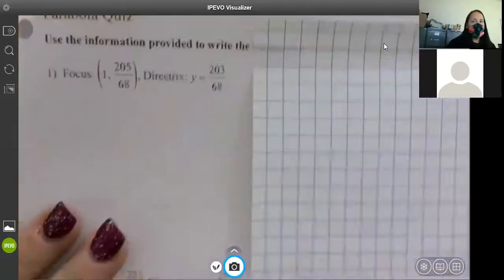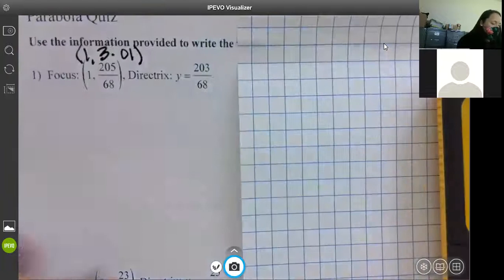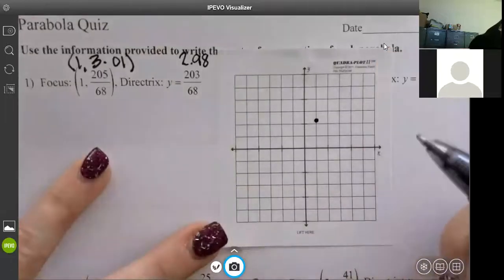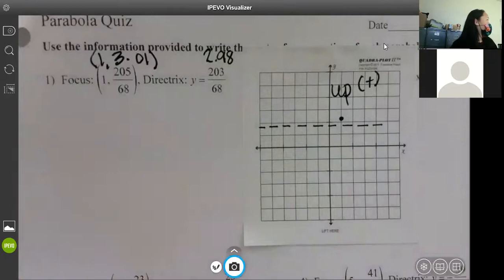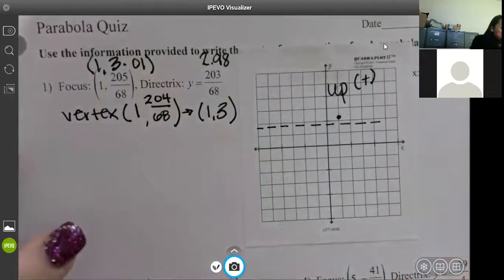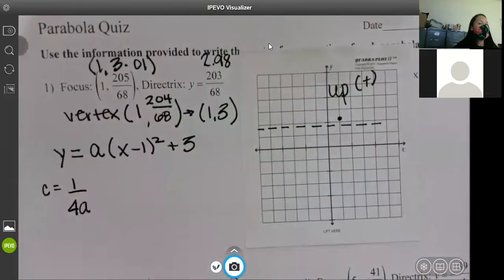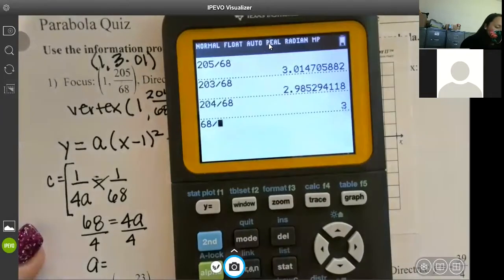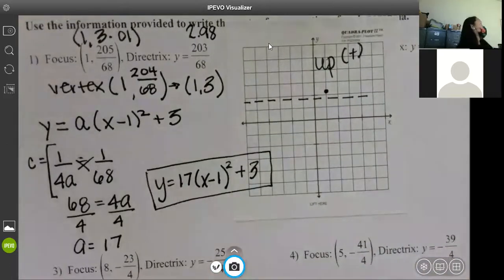Parabola Quiz Video Notes